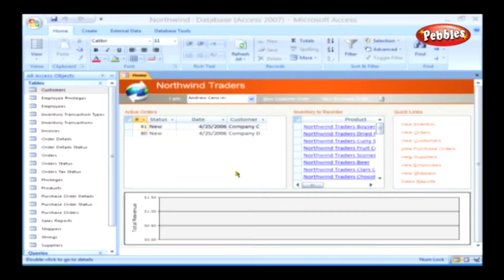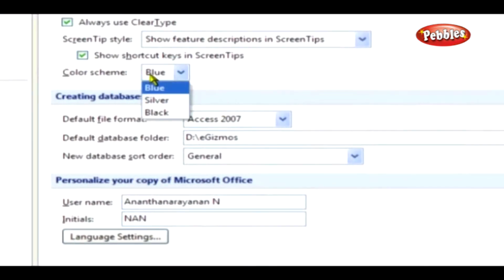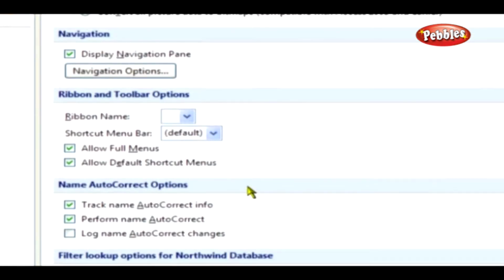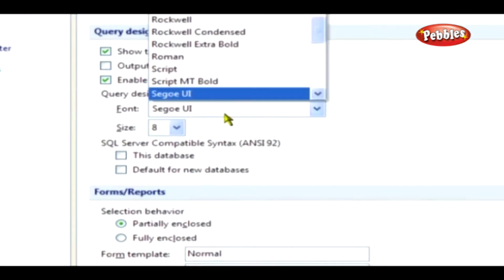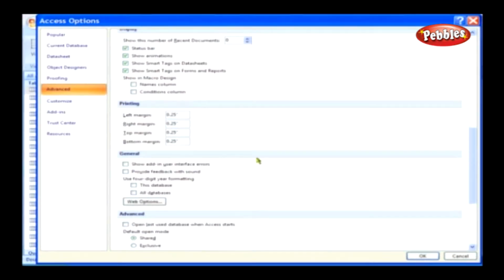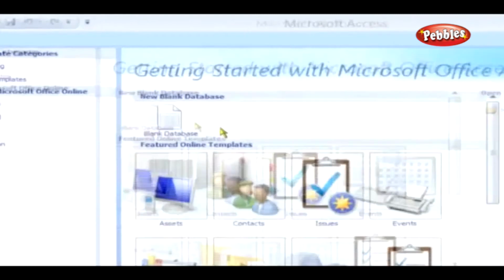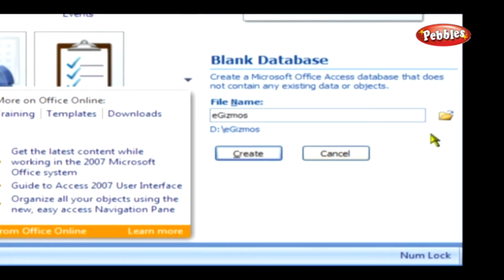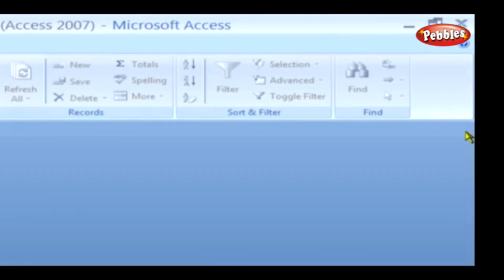Global Setting || Microsoft Access Tutorial for Beginners || ACCESS Presentation